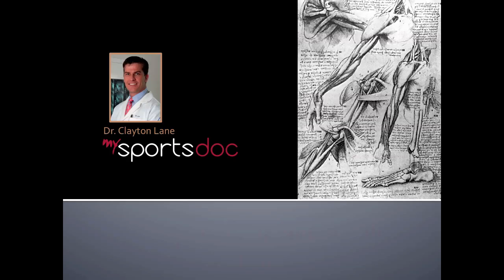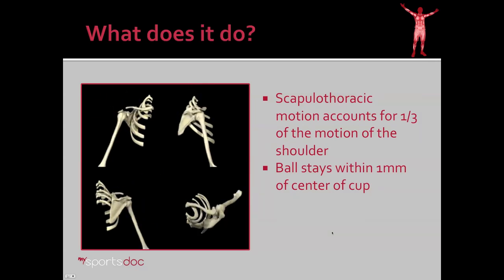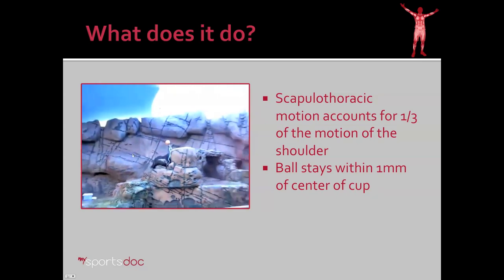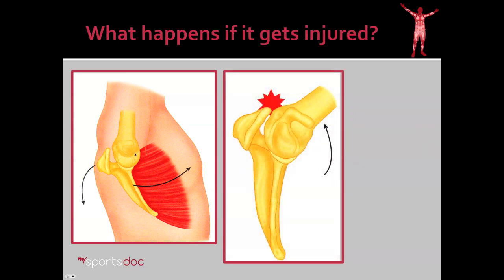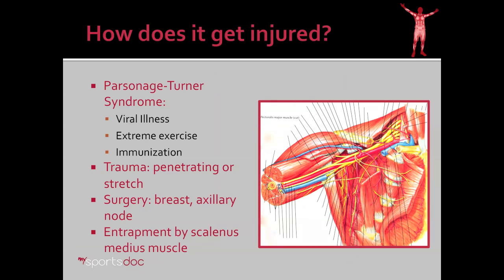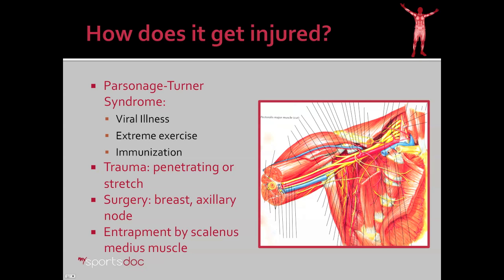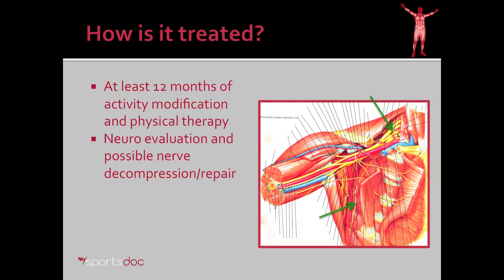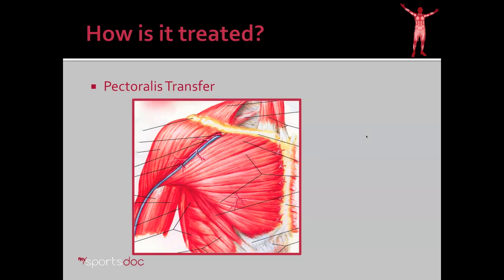Long Thoracic Nerve Palsy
When we lift our arm, one third of that motion comes from the scapula moving along the chest wall. When the long thoracic nerve is injured, the scapula cannot move properly. Secondary impingement, rotator cuff tears and loss of shoulder motion results. Little is known about what causes long thoracic nerve paralysis. We do know, however, that in most cases, it gets better after prolonged physical therapy. When it doesn't, a pectoralis tendon transfer can be very effective in restoring motion.
435-BONE